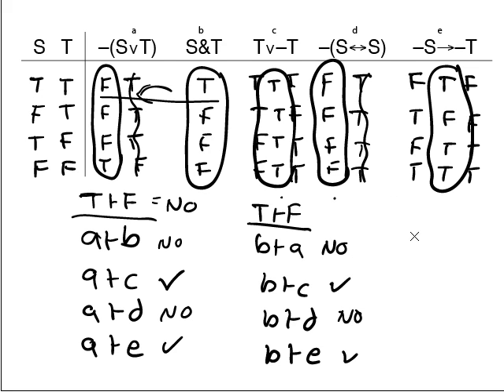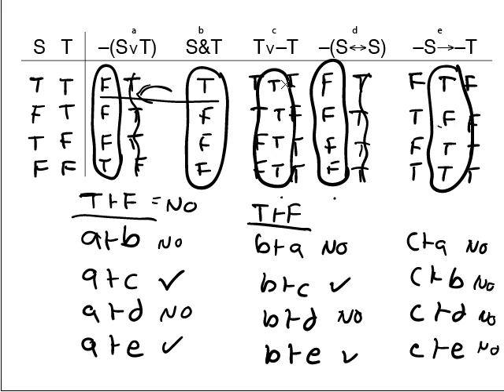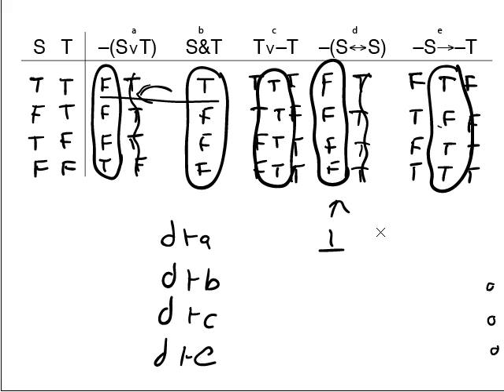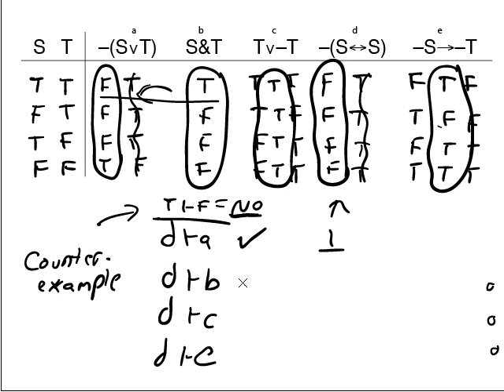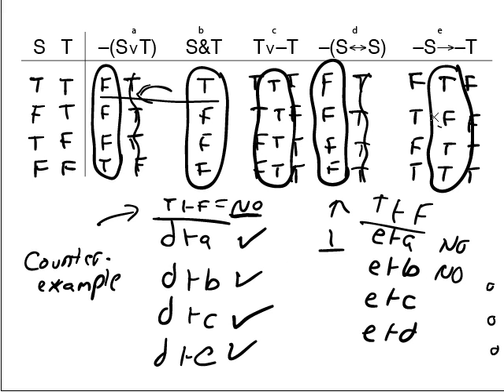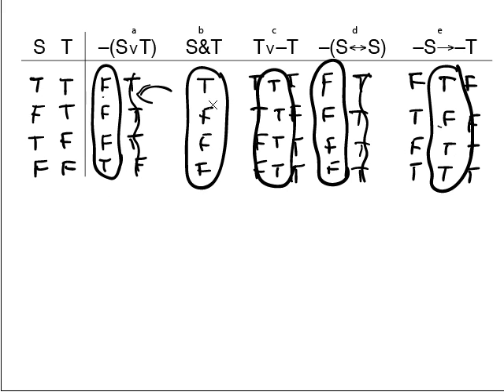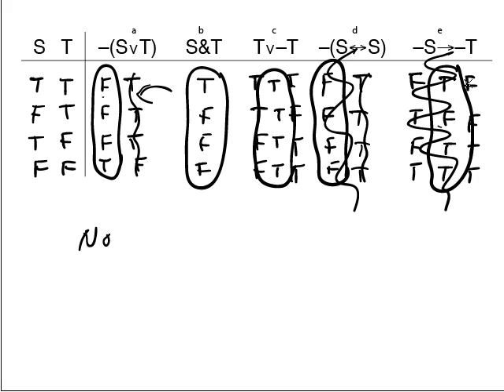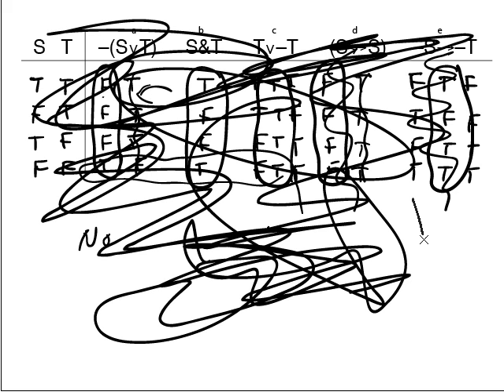Test 4: Truth Tables 3: Part 2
Truth Tables for Logical Equivalence and Entailment Part 2